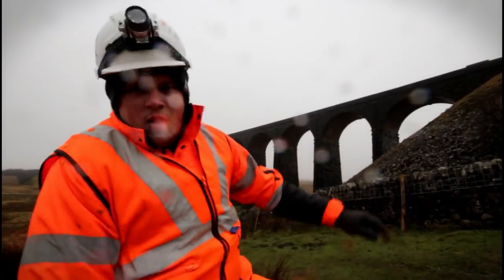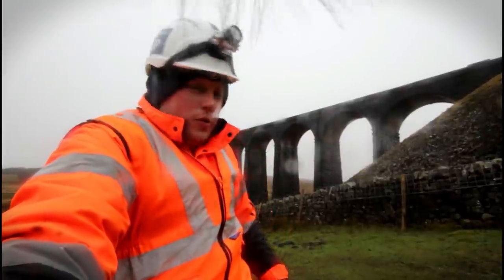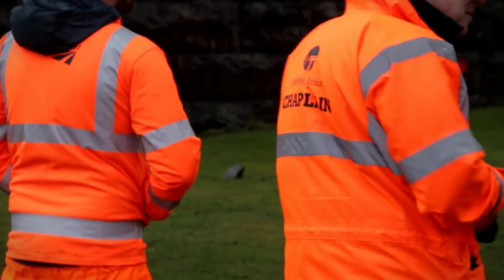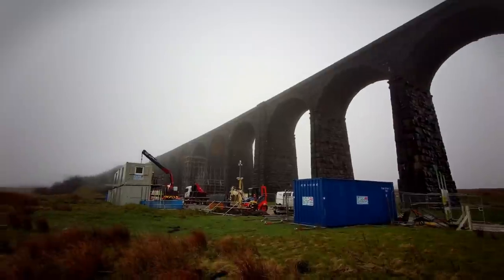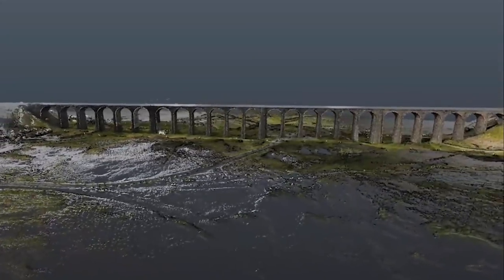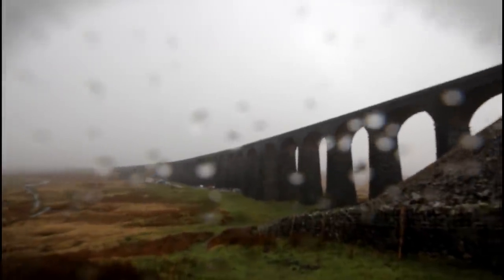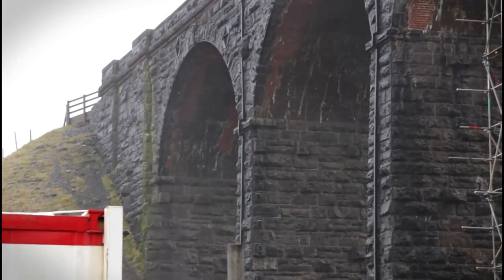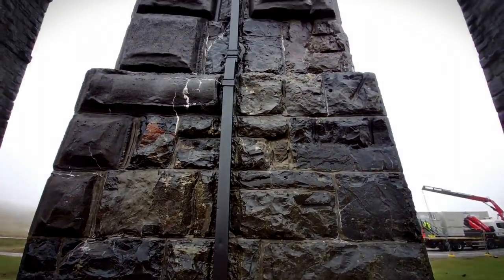Exploring the Ribblehead Viaduct Repairs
After an extensive program of maintenance Ribblehead Viaduct is now in prime condition for many years to follow. In this video we celebrate the success of a £2.1m TLC work. Drone image credit: Network Rail.

Nodrog ©️